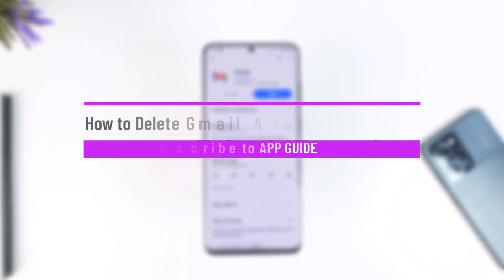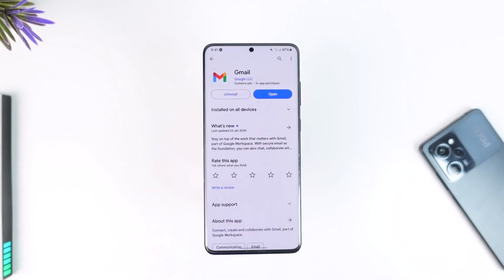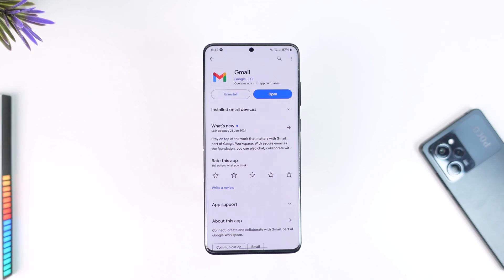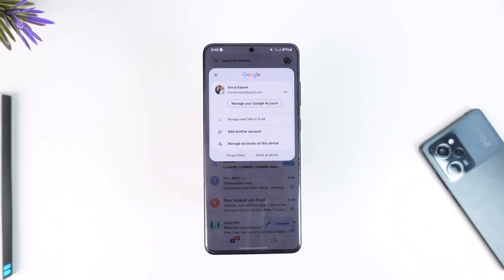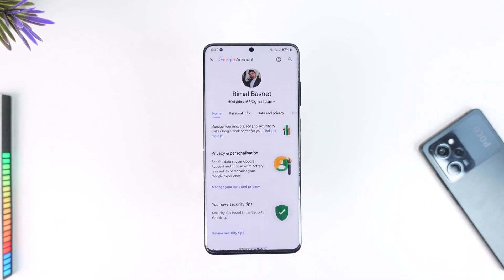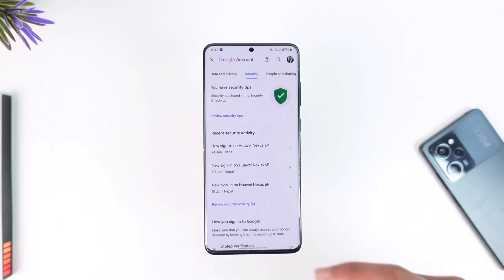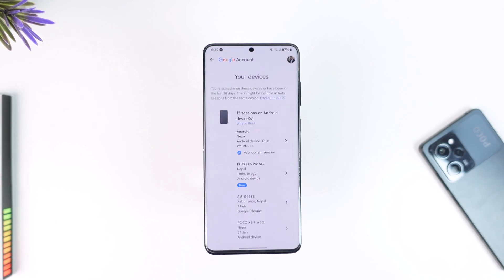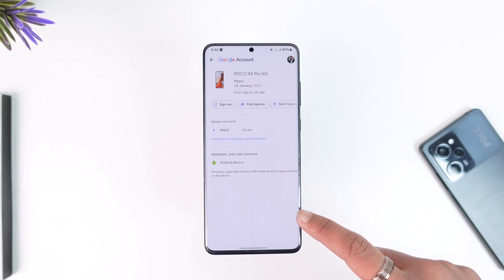How to Delete Gmail Account from Another Phone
This video guides you through an easy step-by-step process to delete a Gmail account from another phone. So make sure to watch this video till the end.

~ Chapters:
0:00 Introduction
0:12 Delete Account from Another Phone
1:05 Conclusion